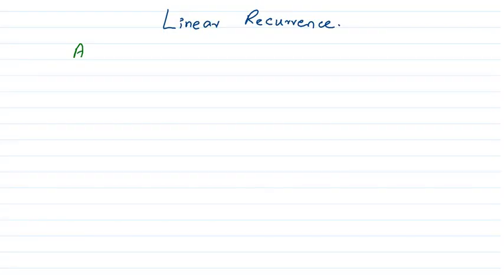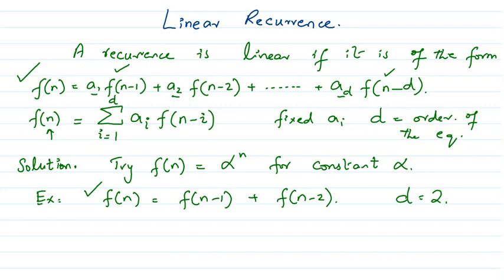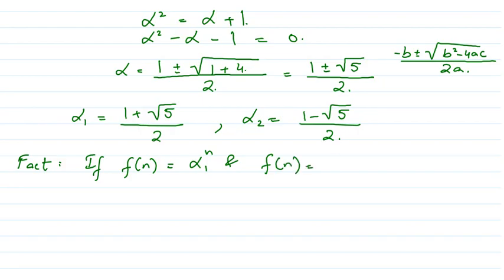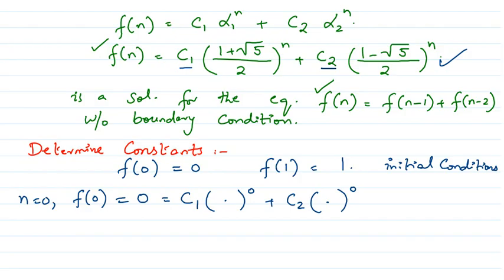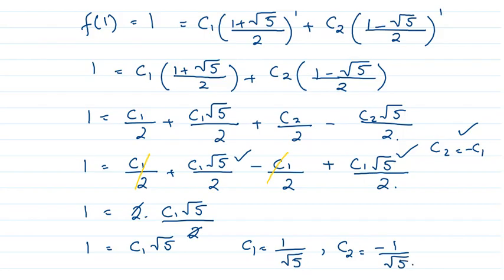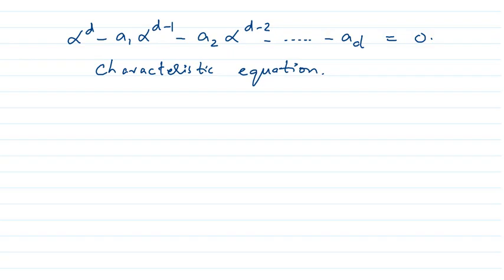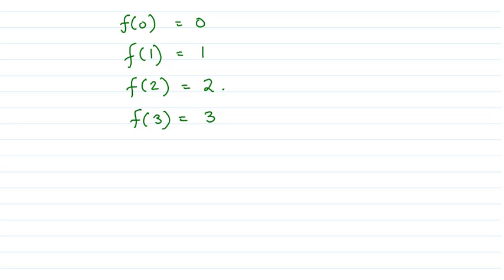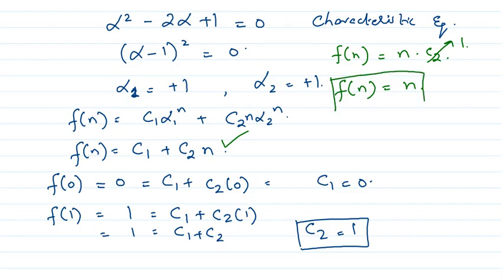Lec 39: Linear Recurrence Relations: Definitions, Solving Methods & Examples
In this lecture, we move beyond basic recursion to study Linear Recurrence Relations. We define what makes a recurrence "linear" and "homogeneous," and then master the systematic step-by-step method to find the Explicit Formula using the Characteristic Equation.

The Formal Definition: Identifying Linear Recurrence Relations and understanding the role of constant coefficients.

Degree of Recurrence: How to determine if a recurrence is first-order, second-order, or higher based on its back-references (e.g., n-1, n-2).

The Characteristic Equation: How to transform a recursive formula into a quadratic or algebraic equation to find the roots (r).

The General Solution: How to write the solution in the form aₙ = c₁r₁ⁿ + c₂r₂ⁿ.

Using Initial Conditions: Plugging in a₀ and a₁ to find the exact values of your constants through a system of linear equations.

💡 Step-by-Step Examples Covered
First-Order Linear Recurrence: Solving aₙ = k · aₙ₋₁ with a given initial condition.

Second-Order Homogeneous Examples: Walking through the full process for equations like aₙ = aₙ₋₁ + 2aₙ₋₂.

Distinct Roots vs. Repeated Roots: A brief look at how the formula changes when your characteristic equation has two different answers versus one repeating answer.

🔢 Key Symbols & Notation (Unicode)
aₙ — The n-th term of the sequence.

r — The Characteristic Root.

k — The degree of the recurrence.

c₁, c₂ — Arbitrary constants determined by initial conditions.

r² - c₁r - c₂ = 0 — The Characteristic Equation format.

ⁿ — Power of n (Exponential growth).

ₙ₋₁ — The previous term in the sequence.